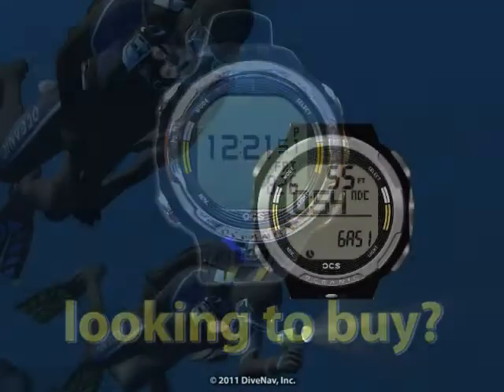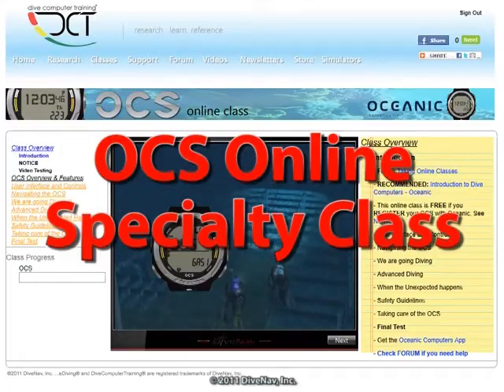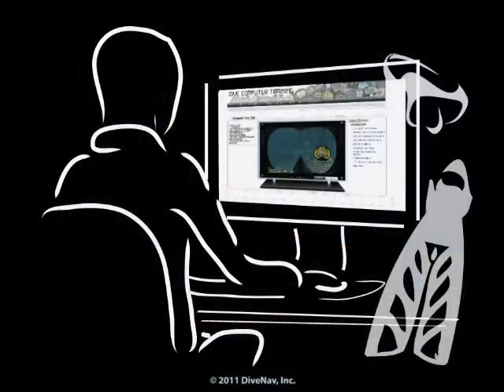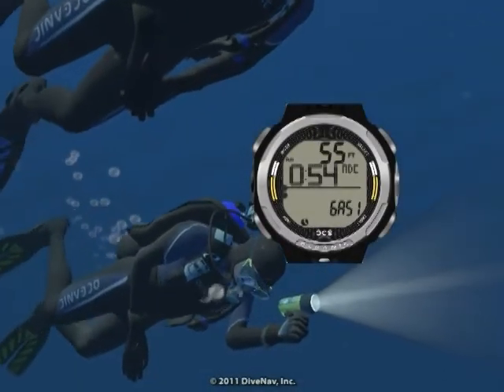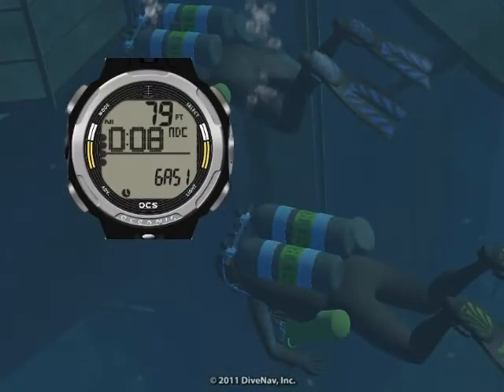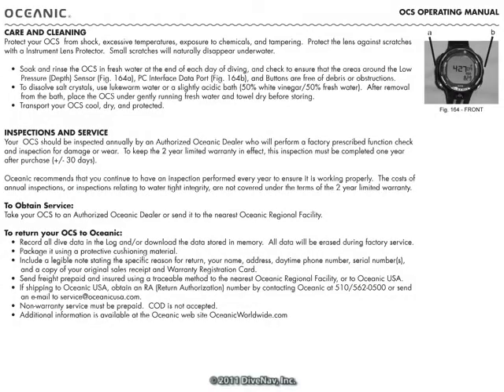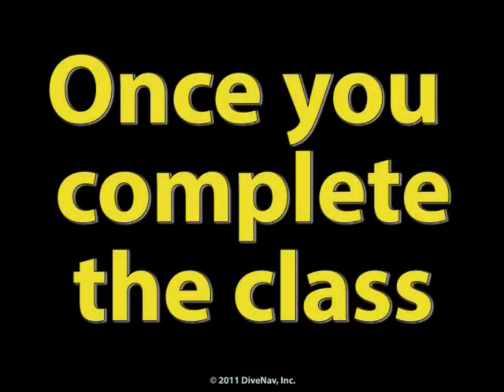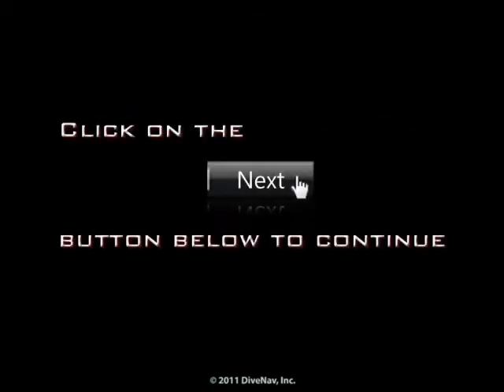Oceanic OCS Dive Computer - Online Class m1s1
Class Overview